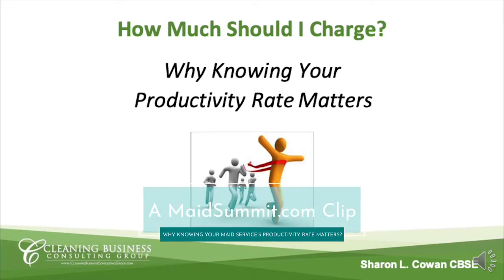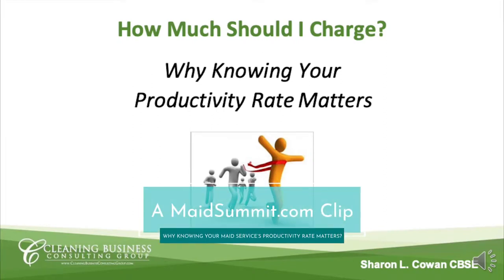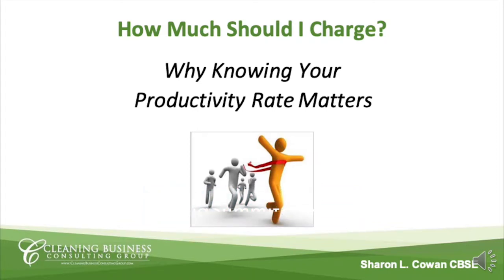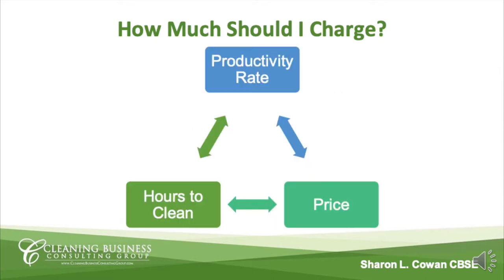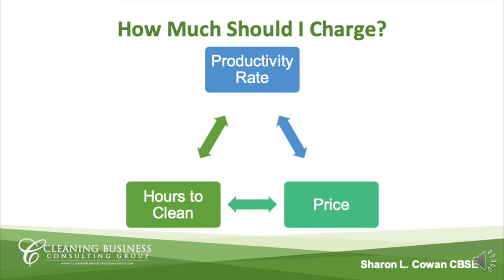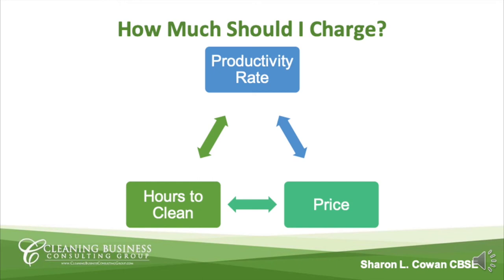Why You Need to Know this for Your Maid Service - with Sharon Cowan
How much should I charge for my cleaning services?

In order to answer this question, there are a few key fundamentals in your cleaning business that you need to know.

In this clip, Maid Service expert Sharon L. Cowan CBSE, explains the first thing you need to know in order to fairly and accurately pricing your cleaning services in your maid service.

Sharon has 30 years experience in the janitorial industry. She is known within it for helping those who desire growth and profit for their Maid Service Company.